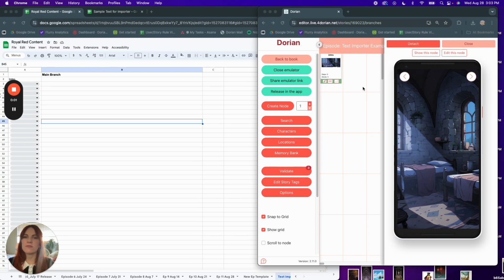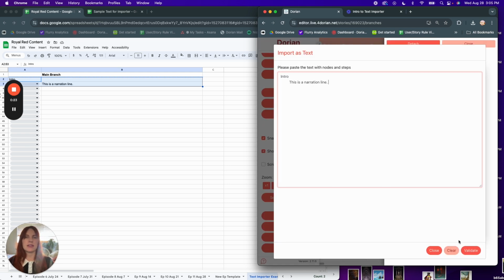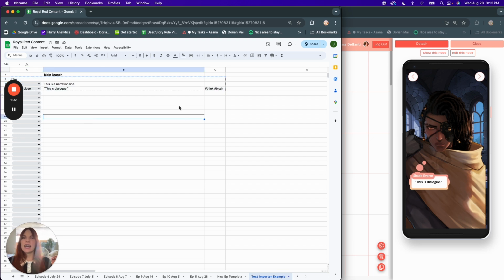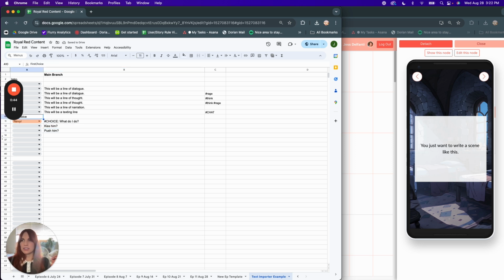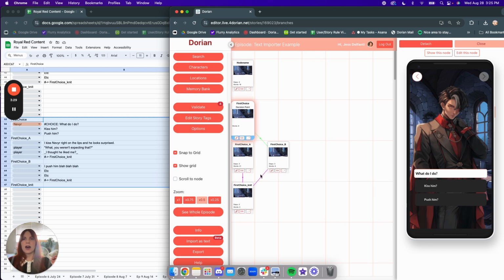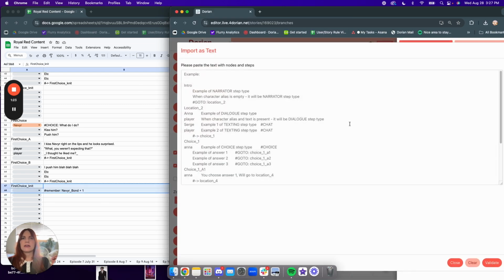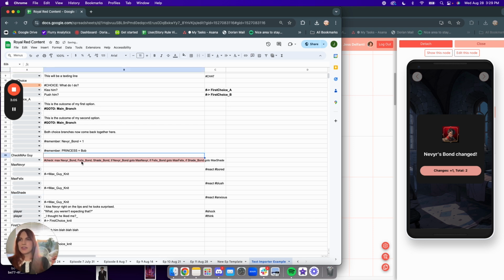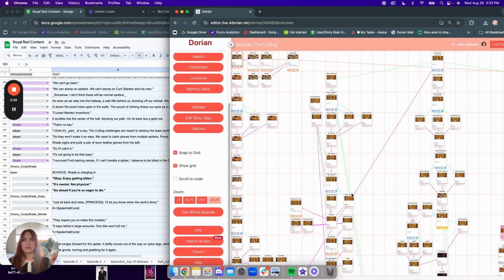Text Importer! Create your game quick an easy with Dorian features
Learn how to import all your fanfics, stories and romances throught the Text Importer feature on Dorian, and watch them become a playable game before your eyes!